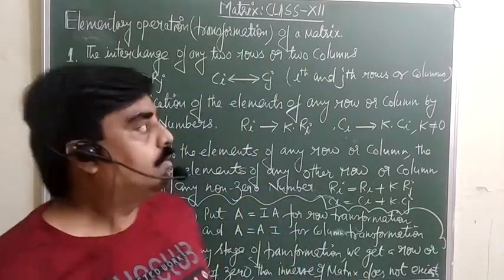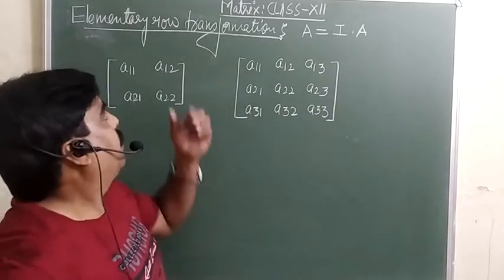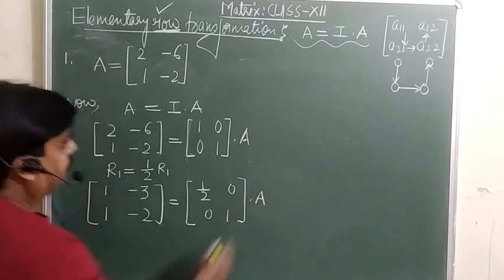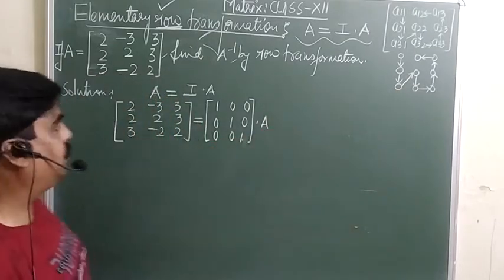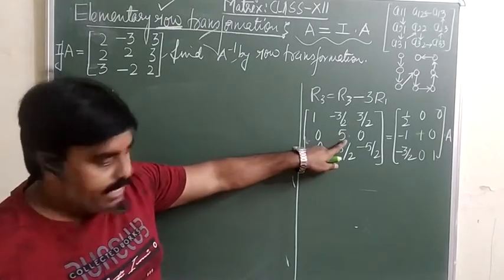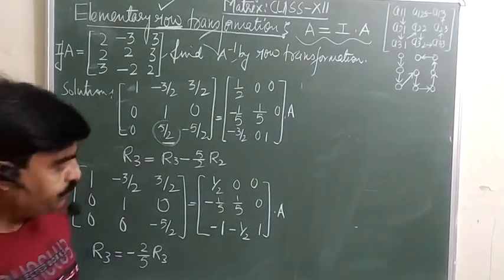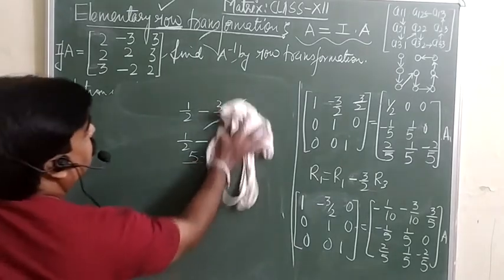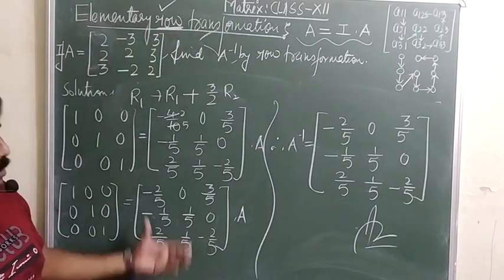Elementary Row Transformation Method.